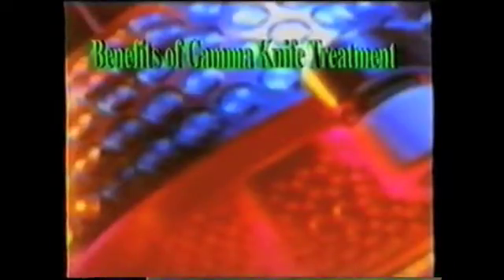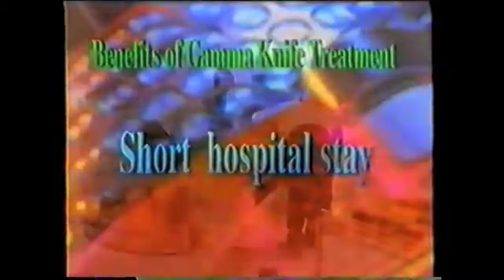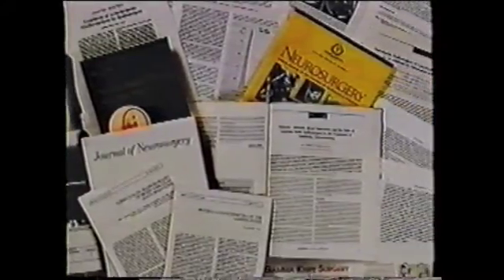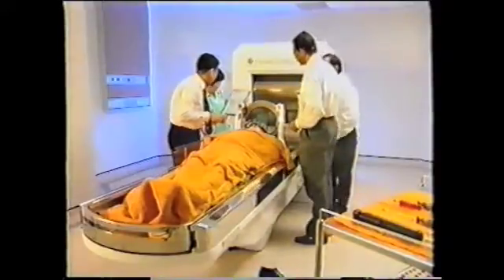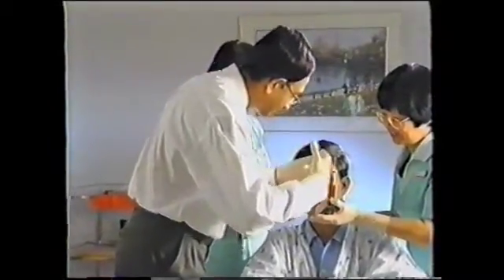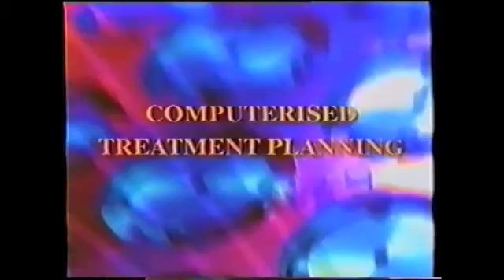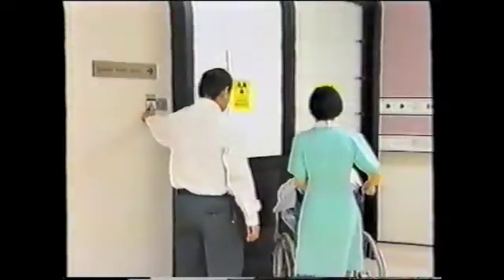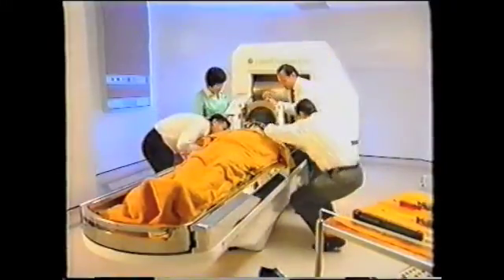Gamma Knife Treatment by Dr Prem Pillay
Brief explaination of the Gamma Knife Treatment

Dr Prem Pillay
Singapore Brain Spine Nerves Centre

3 Mt Elizabeth, #15-03a, Mt Elizabeth Medical Centre. Singapore 228510